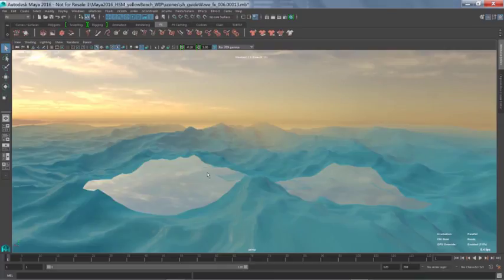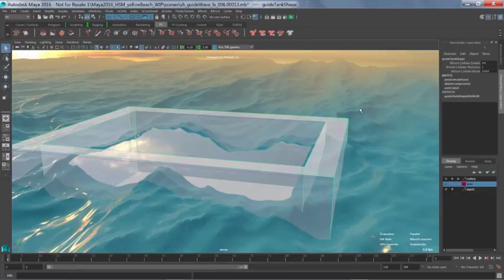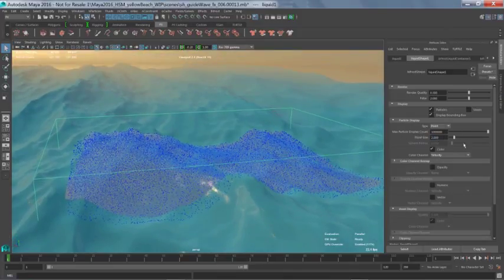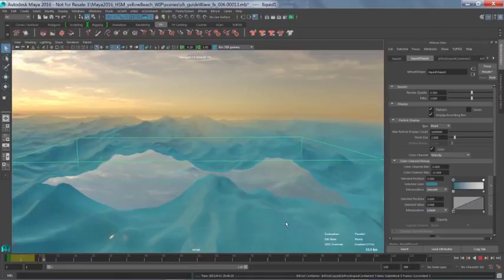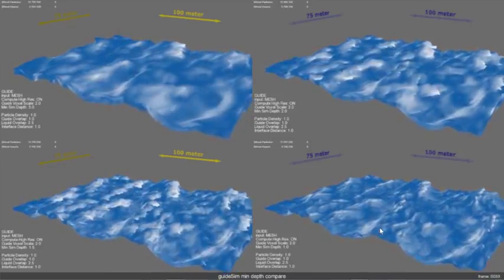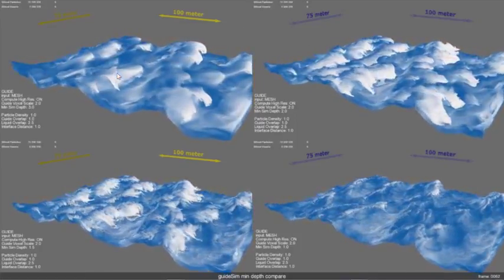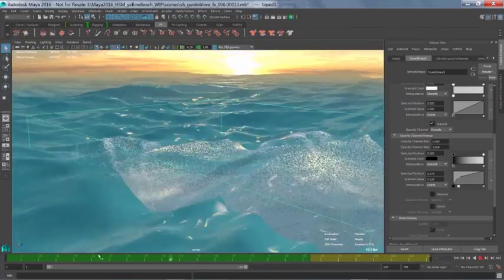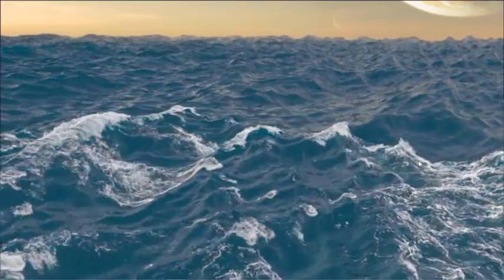Autodesk Maya - Features - Guided simulation in Bifrost